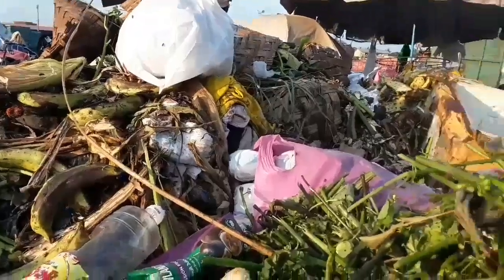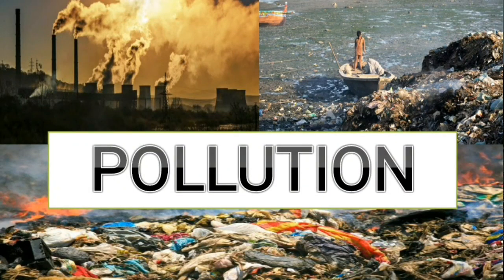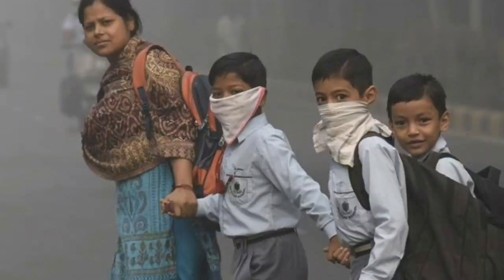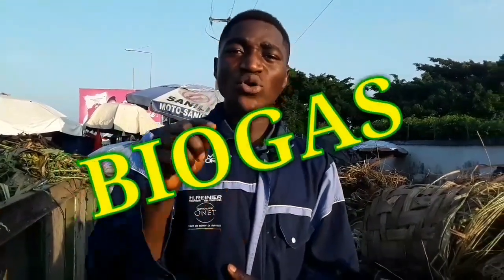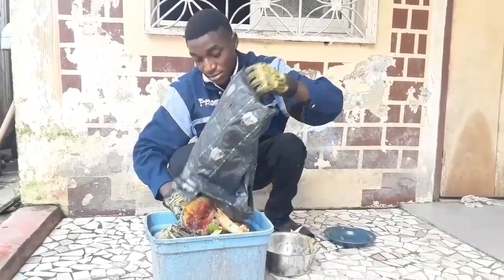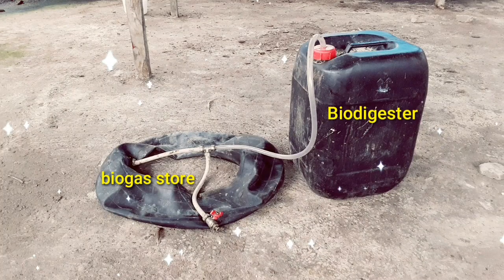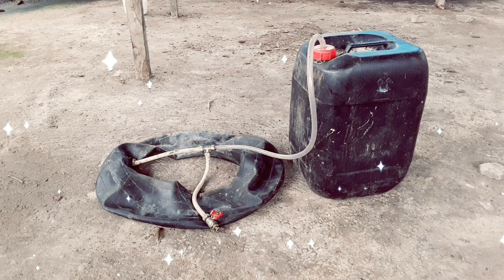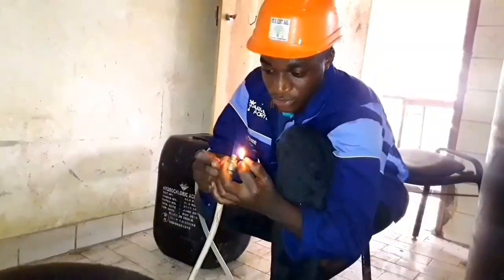biogas plant anaerobic digestion (Cameroon)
BIOGAS is a renewable source of energy that belongs to the category of biofuel. It typically refers to a gas production by the biological breakdown of organic matter in the absence of oxygen.  The anaerobic digestion or fermentation of biodegradable materials such as  biomass. Manure, sewage, municipal wast, green wast, plant material and crops product biogas.